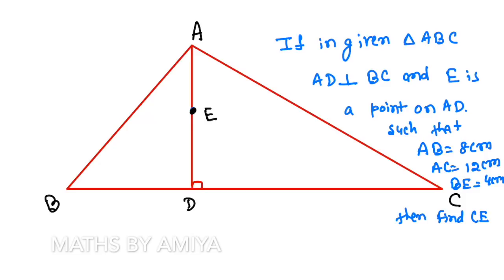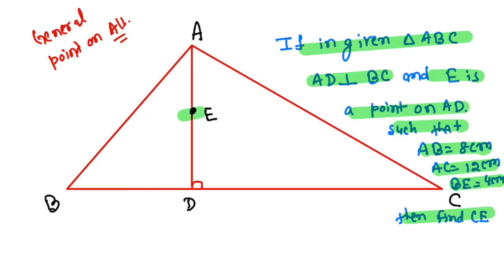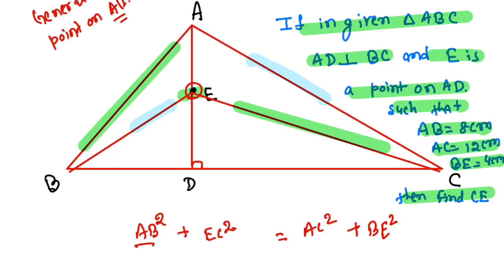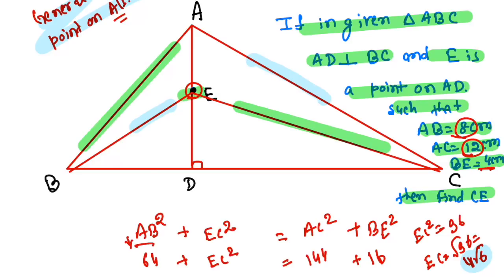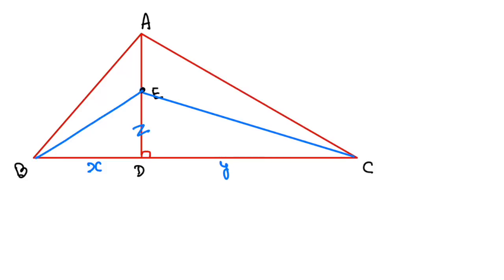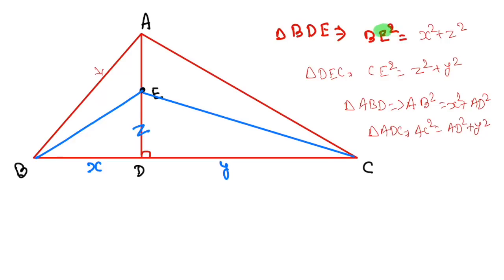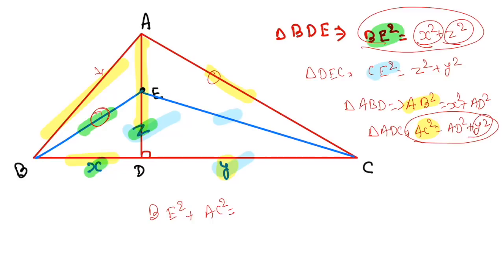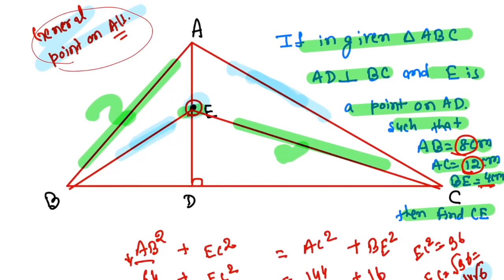Important Concept : Point on Altitude : Maths By Amiya